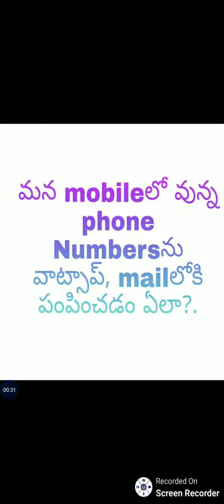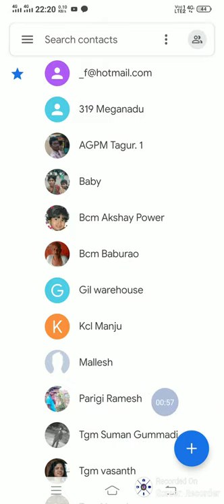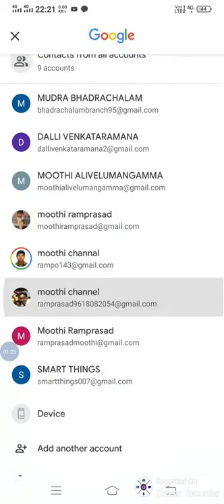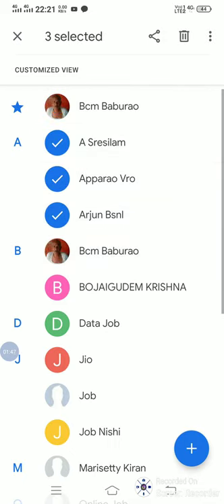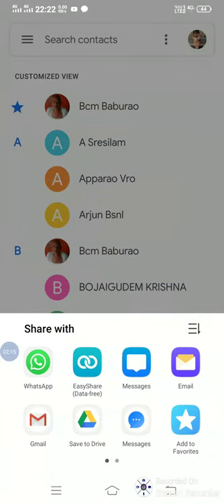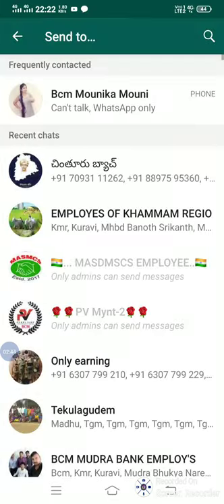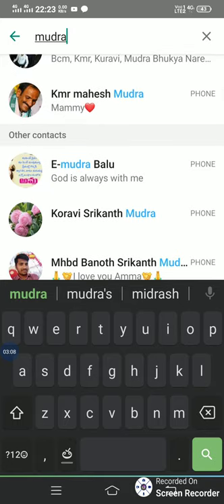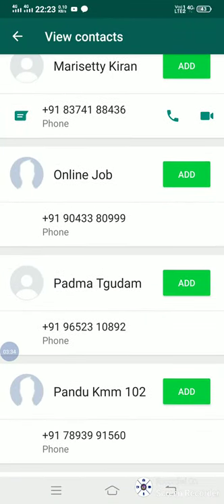How to transfer contact from android to android, whatsapp, email, etc in telugu @ smart things.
how to transfer contact from android to android.
how to transfer contact from android to computer.
how to transfer contact from android to mail.